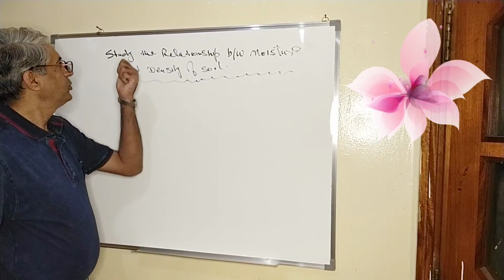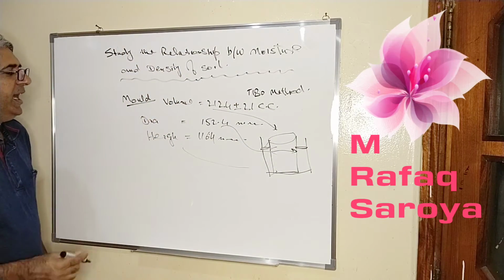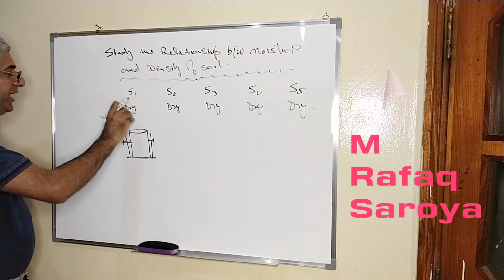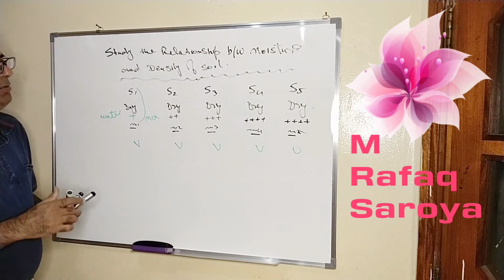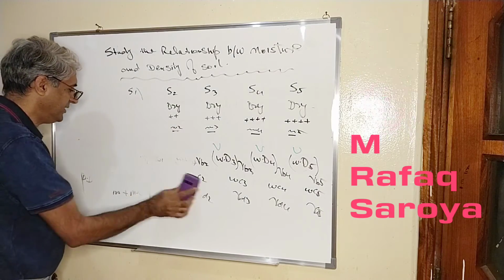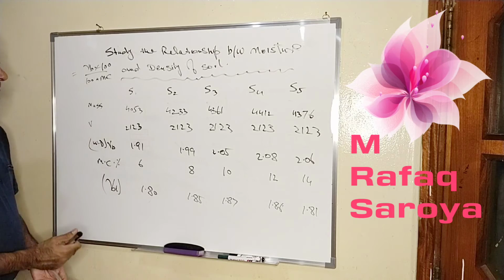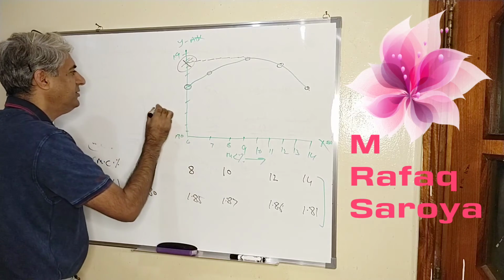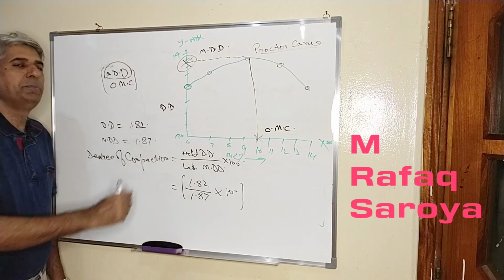Lecture 5 Ground Improvement study the relationship between the moisture content and density of soil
In this video detailed information is provided about the variation of density of soil with moisture content. Then proctor procedure is well explained along with example giving the graphical representation of the moisture content and density. Both densities known as wet density and dry density are determined in this video